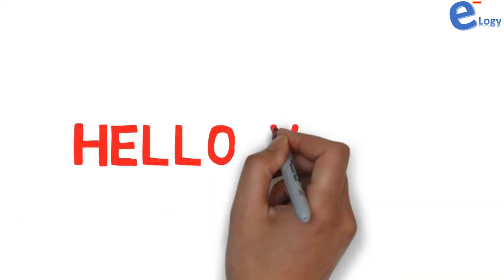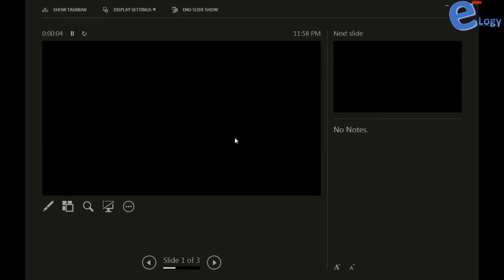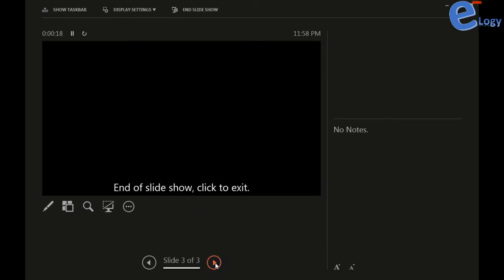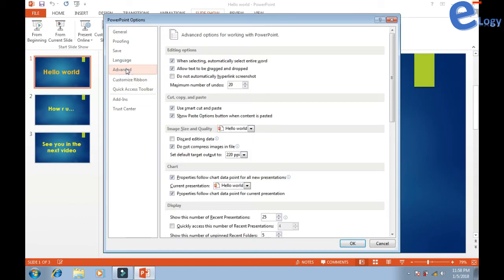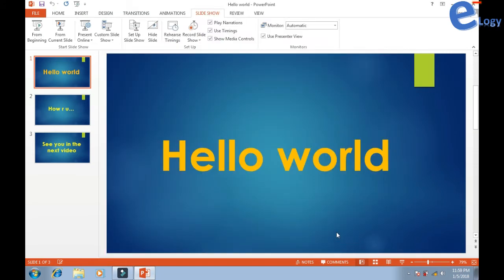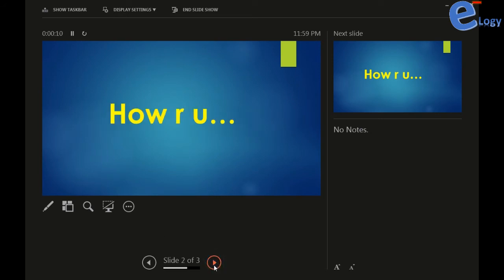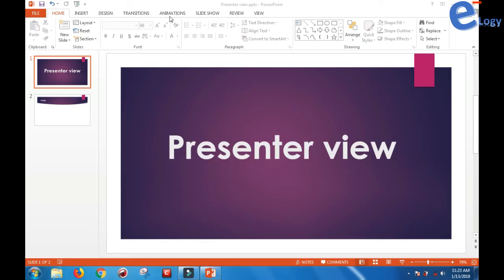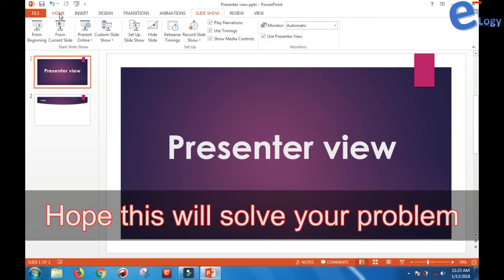NO PREVIEW on Powerpoint presenter view Slideshow not showing Problem SOLVED. MS Office 2013 2016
In Microsoft PowerPoint presenter preview mode if you find that the slide preview of presentation is not showing like Black screen. Then you can solve the problem with this trick. It may be problem with the hardware graphic acceleration while showing the slideshow in Office 2013 or 2016.

***Hope this solves your problem***